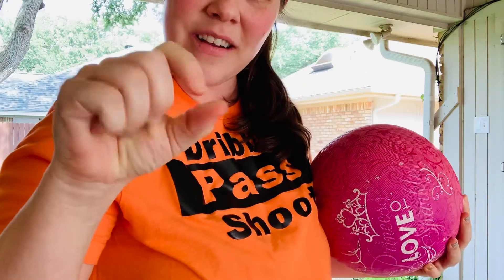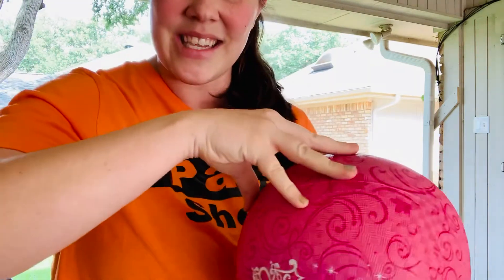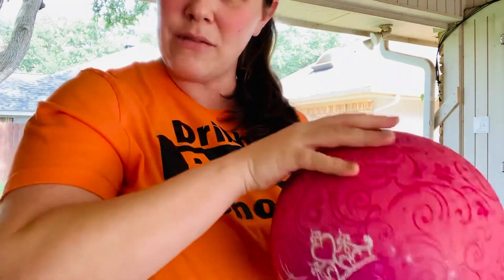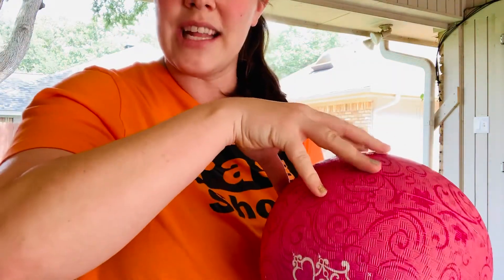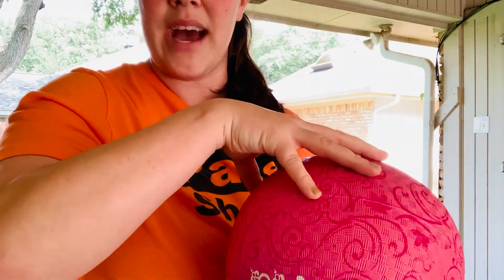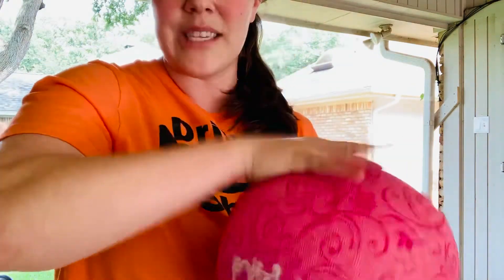Dribble with Hands intro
Intro to dribbling with hands unit for online learning in Elementary PE.